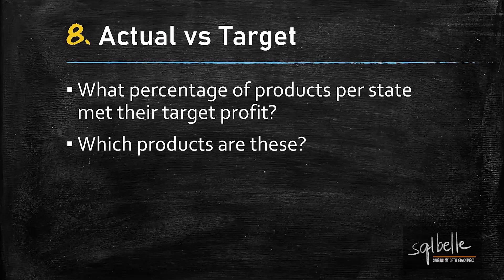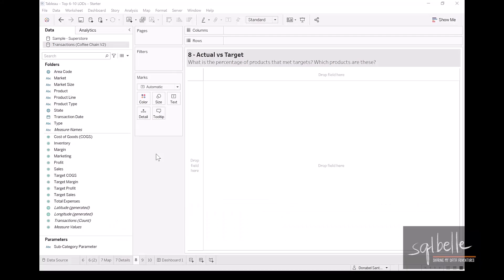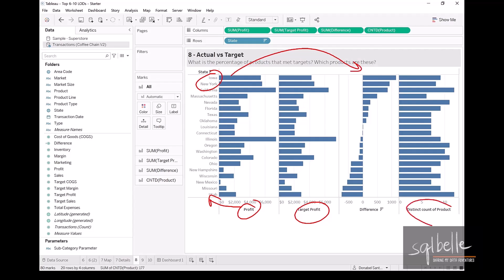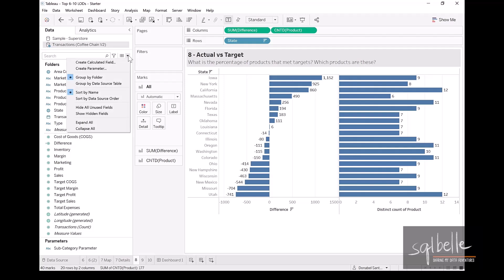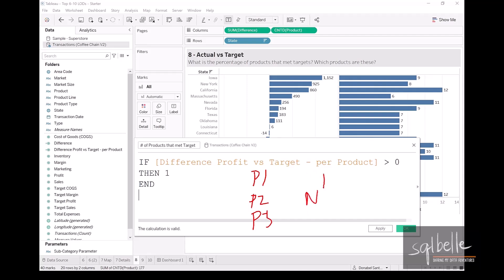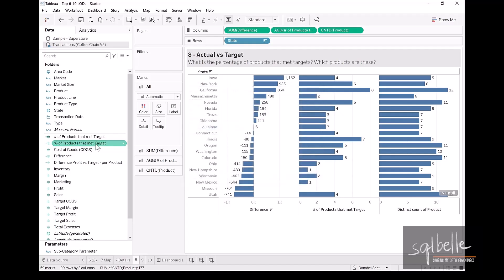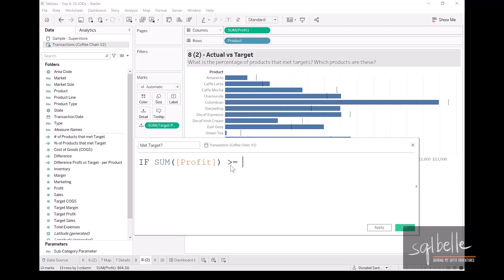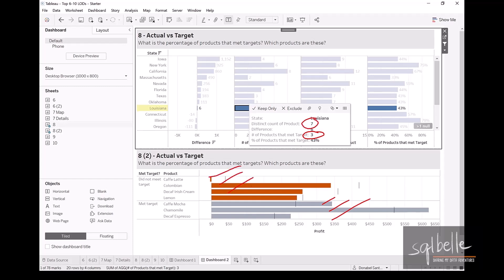LOD #8 - Actual vs Target - Did we meet target sales Tableau Level of Detail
Sign up for weekly, bite-sized data lessons, and practical SQL and Tableau tutorials.

Practice Questions and other digital products

Use Case LOD #8 -Actual vs Target - Did we meet target sales

This video shows how to use Level of Detail (LOD) expressions in Tableau to analyze profit and targets.

Calculations include:
- counting the number of products that meet targets
- percentage of products that meet targets

In addition, all components are assembled in a dashboard. Visual components like conditional colors are added to distinguish between products that have met or not met their targets, offering a clear, visual representation of product performance.

This is part of the Top 15 Level of Detail (LOD) Examples, based on the Tableau Whitepaper written by Bethany Lyons.

Each use case is explained in detail, with additional discussion on how LODs compare against regular calculated fields and table calculations, and things to watch out for. Some examples will use combinations of these types of calculations.

A variety of other topics and tidbits/tips and tricks will also be covered - applications of blue vs green, creating bins, drop field window, and many more